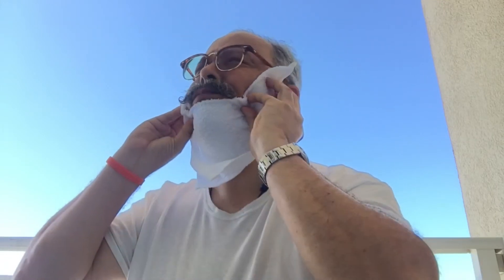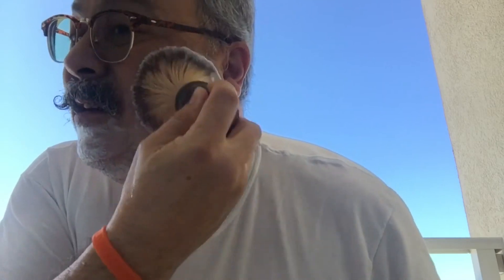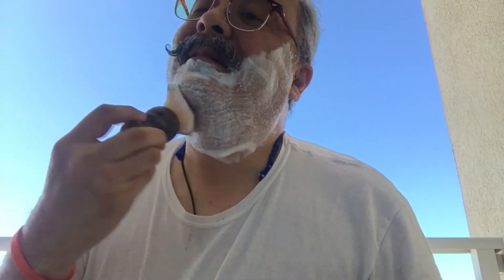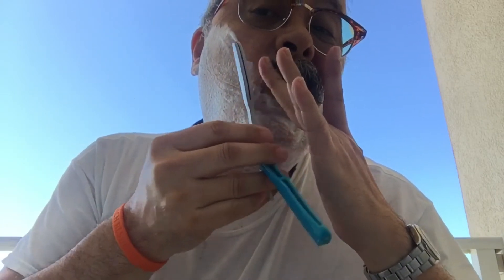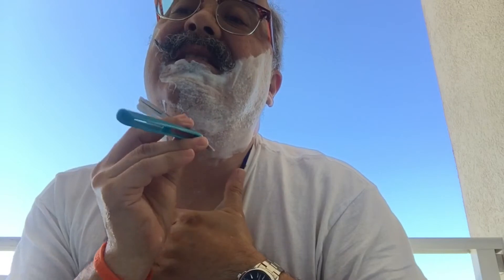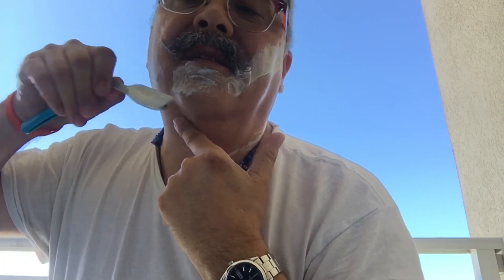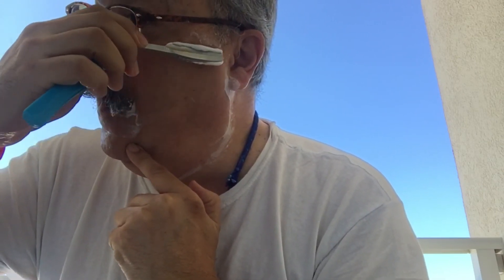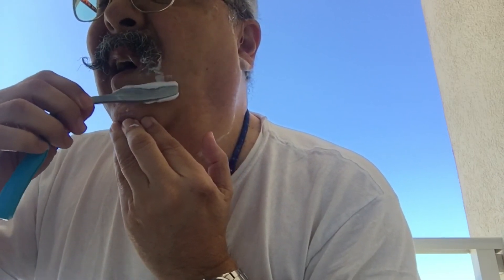Panama City shave 042021